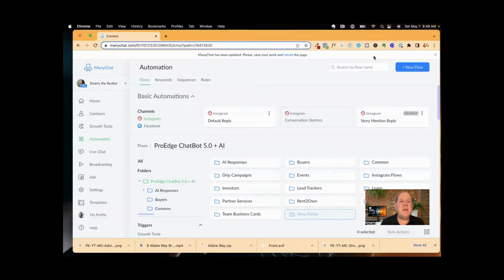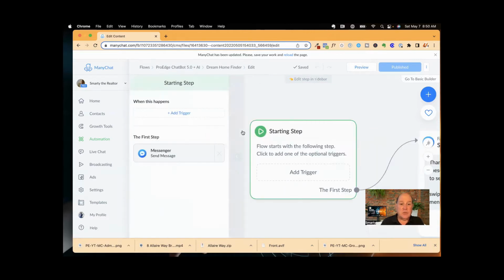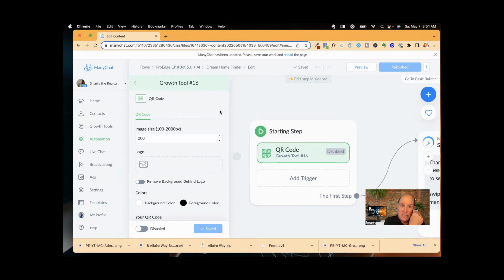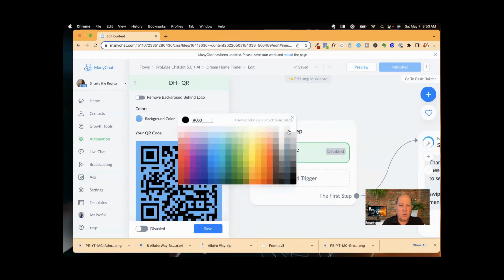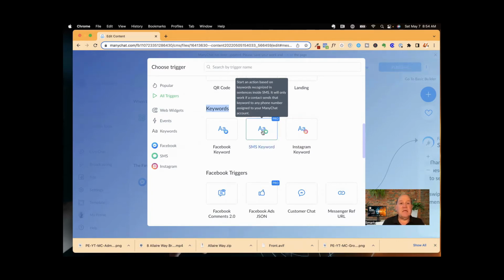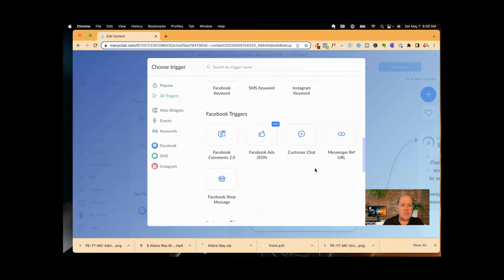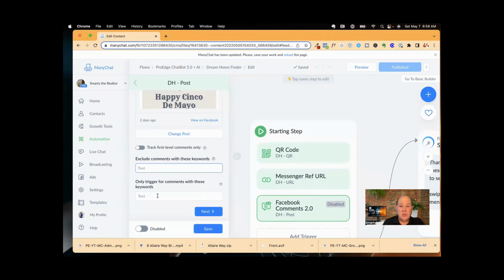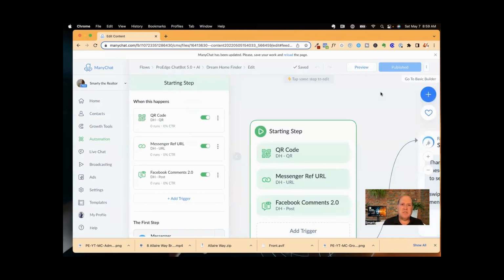ManyChat Tutorial: Use the ManyChat Starting Step to Add Your ChatBot Across All Your Marketing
In this video, I will share to use the ManyChat Starting Step to Add Your ChatBot Across All Your Marketing.   From QR Codes, URLs, WebChats, Facebook Post Comments, Instagram Like/Comments/Shares, and Facebook/Instagram Advertising.

🏅 Useful Resources 🏅

Thanks .. Smarty